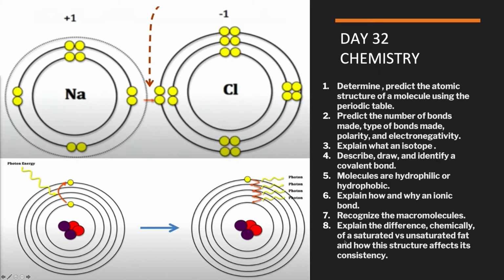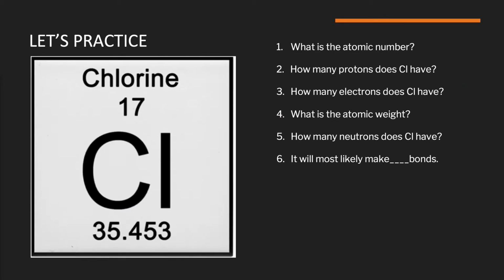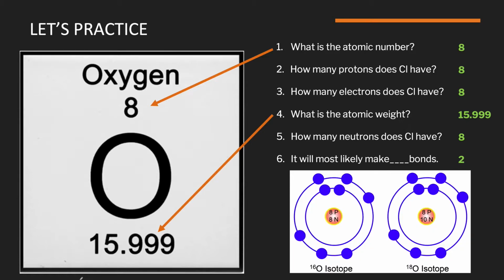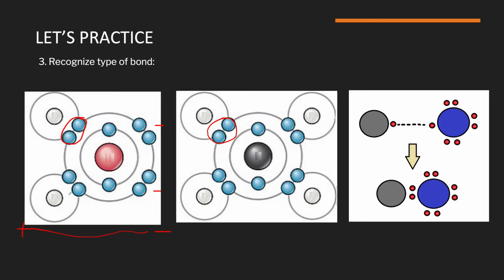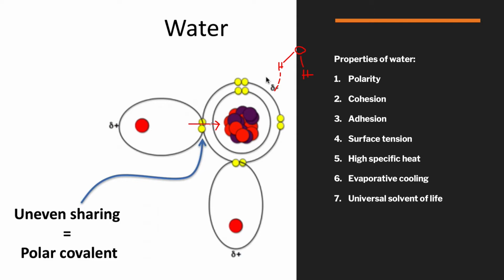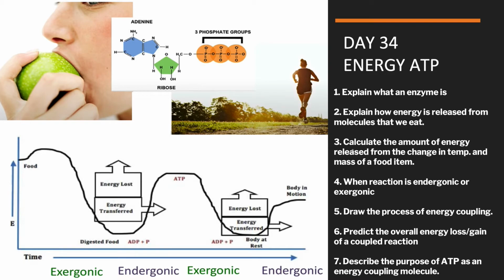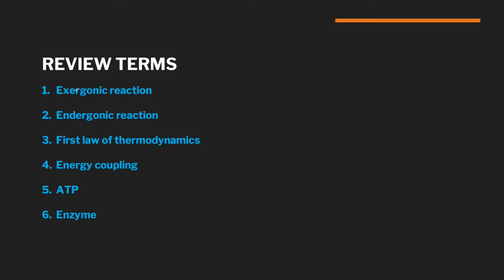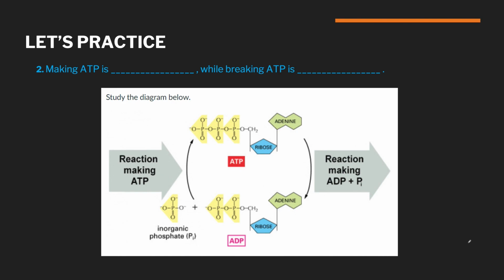Days 32 34 Review